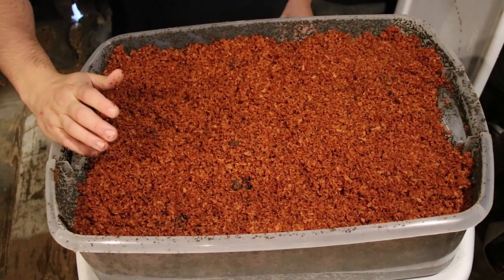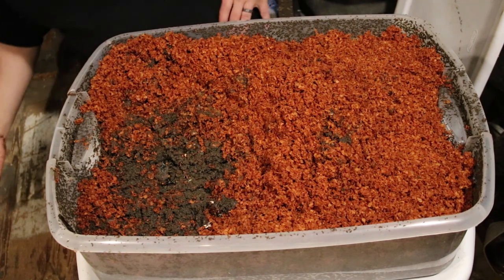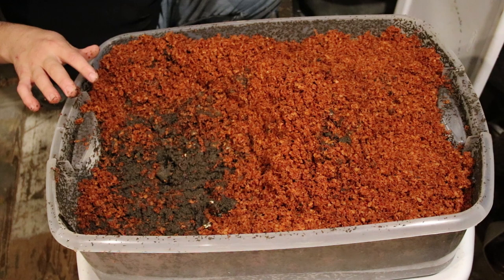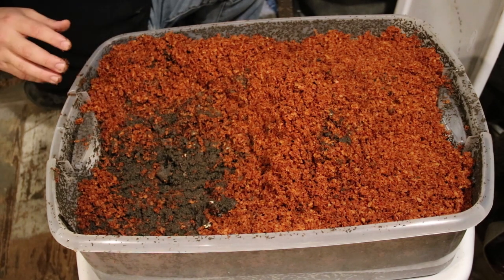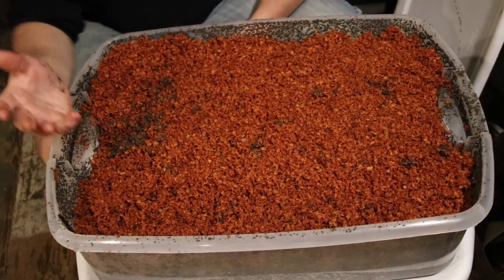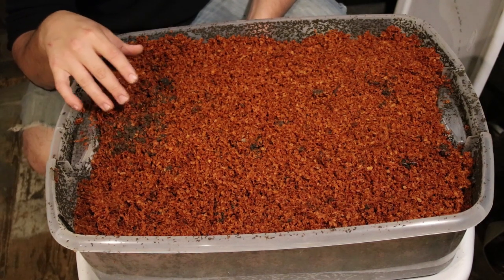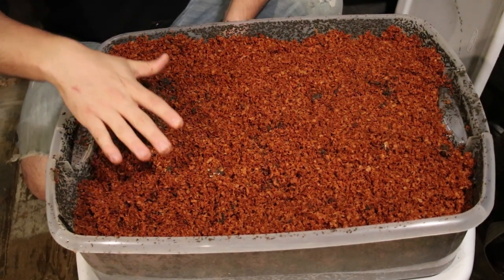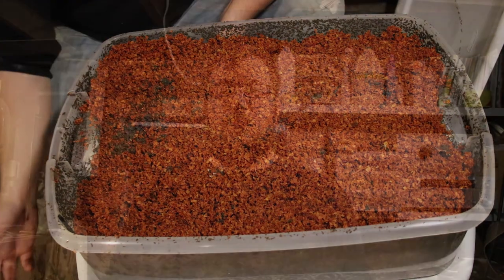Preventing Fruit Flies in your Worm Bins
Well howdy, fellow worm farmers! I've been a "worm rancher" for a few years now. One problem that creeps up sporadically in my worm bins is fruit fly infestation. If keep your bins outdoors that's no big deal, but if you keep them indoors it's problematic.

This video shows the simplest solution to eliminating fruit flies as well as a variety of other unwanted creatures in your bins: cover it with a bedding material! I like to use wet sawdust, shredded paper, and even pieces of cardboard. So long as the worms and food material are covered, flies won't dig for it, and won't be encouraged to lay eggs and live out their short-ass fly lifecycle in your bins. Plus worms love damp paper and wet sawdust, so it's more food for your precious creepy crawlers!

RC Creative follows the DIY adventures of Brian, an IT geek turned handyman who practices self-sufficiency to the extreme. Topics include remodeling, woodworking, gardening, energy conservation, composting, and more.

I've got a website!
I'm on Twitter!